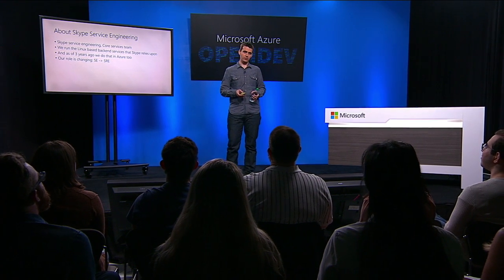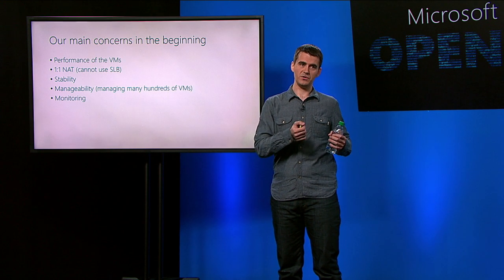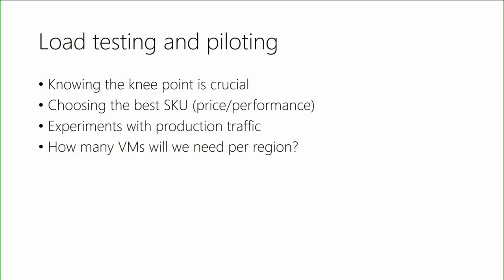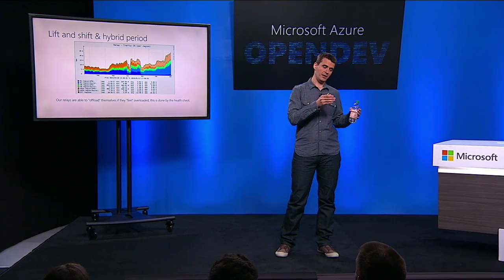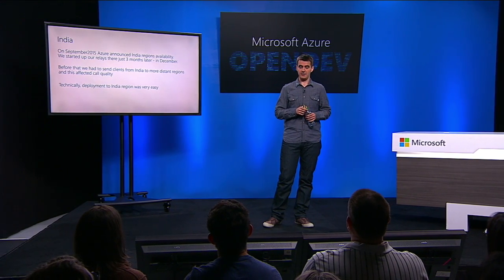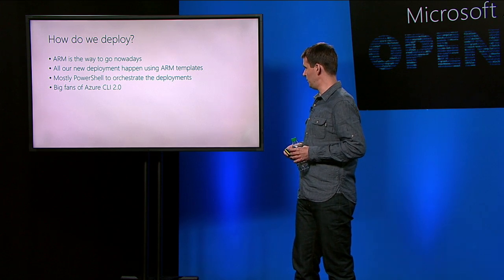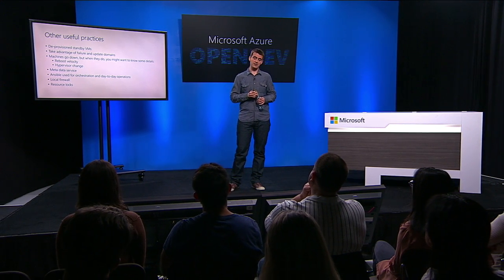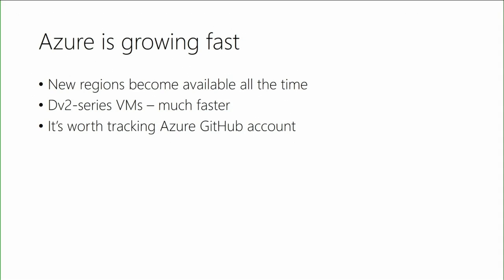Lessons from Skype in migrating and managing large-scale Linux infrastructure on Azure IaaS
During the very first Microsoft Azure OpenDev event, Kaspars Mickevics, Senior Engineering Manager at Skype focuses on migrating the large-scale Linux workloads of Skype to Azure IaaS. From deployment and setting up, to patching and monitoring, get insights into the problems and solutions, as well as the general lessons we’ve learned over the years.